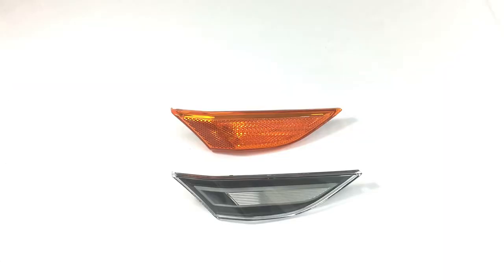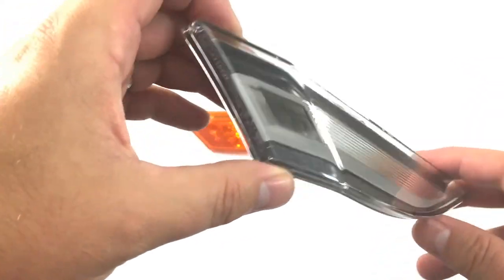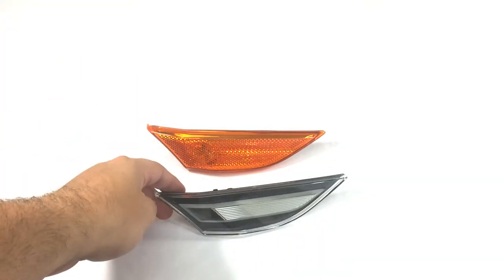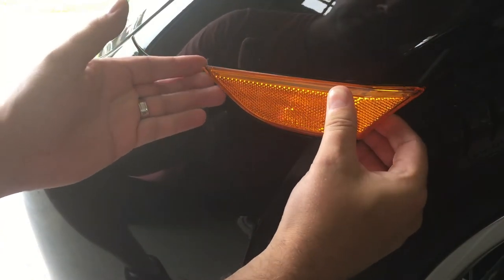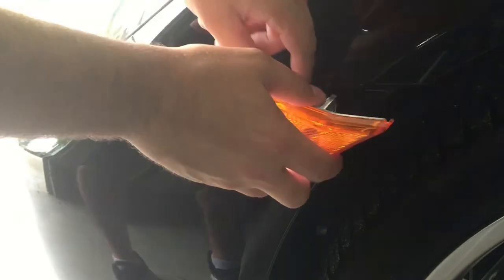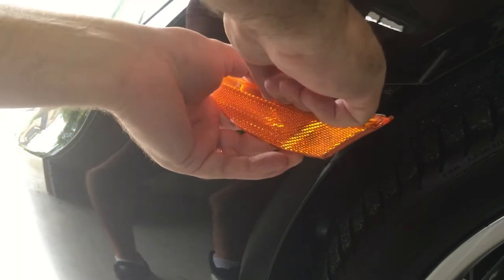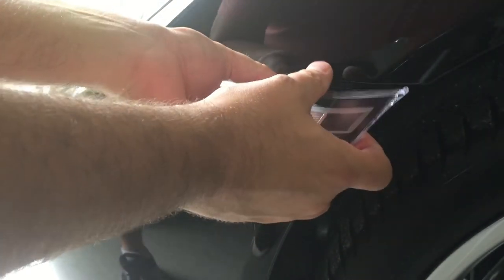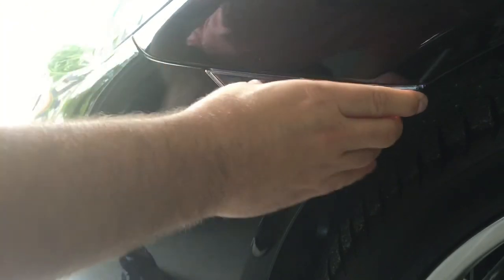Project 981 Cayman - Episode 2 - LED Clear Side Markers (w/ How To)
We place the Amber side marker lights with clear LED markers from Suncoast Porsche Parts. Video includes a how-to install guide.